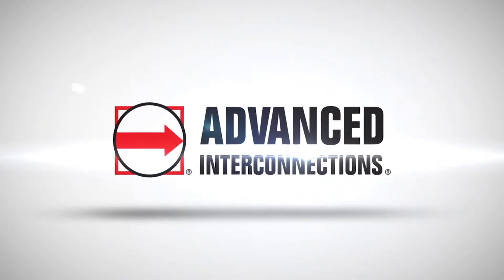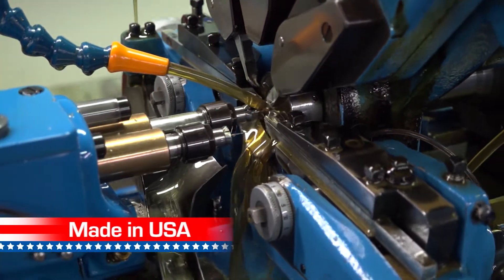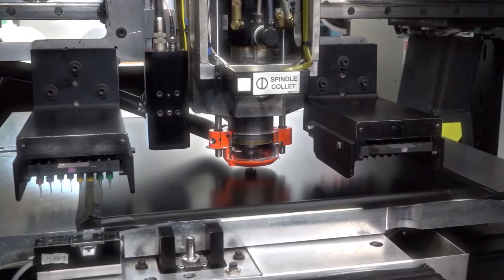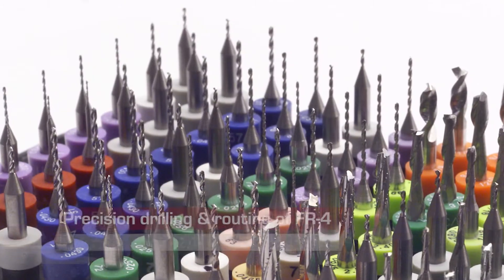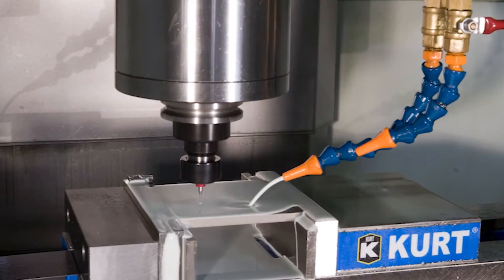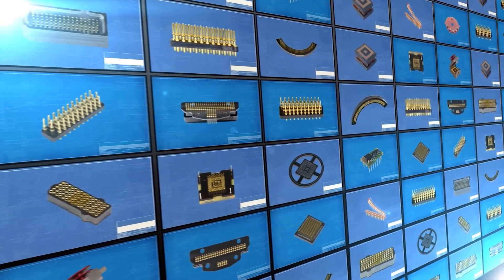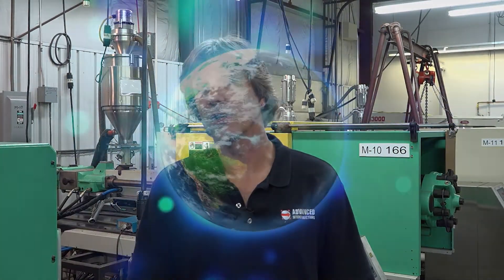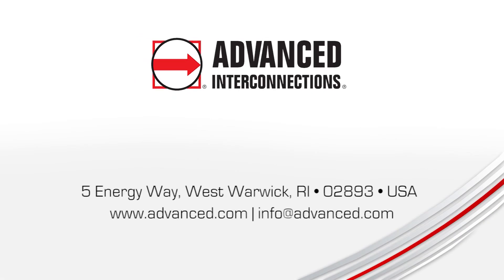Advanced Interconnections Connector Customization Video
Advanced Interconnections Corporation has a tool box of capabilities ready to combine existing interconnect components in new ways to create customized connector solutions with unique, value added features. Learn more about the connector customization process and our vertically integrated, U.S. manufacturing capabilities in this informative video.